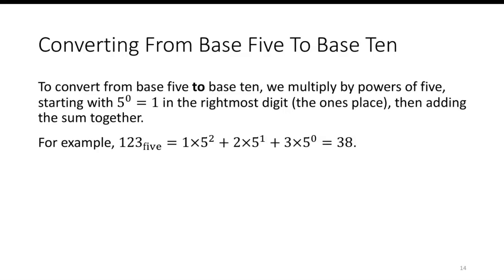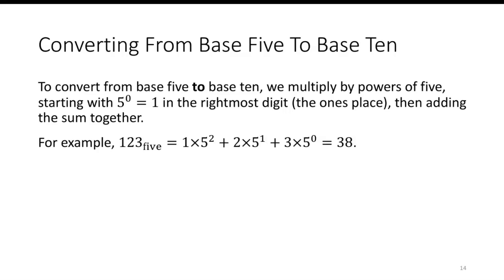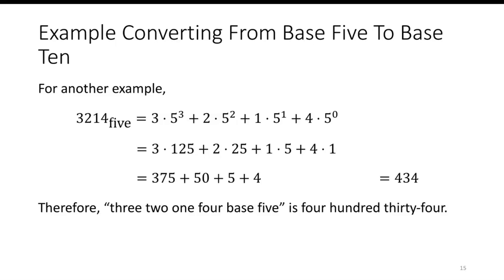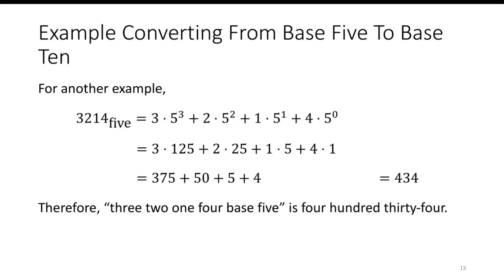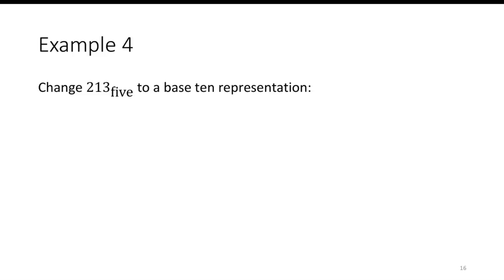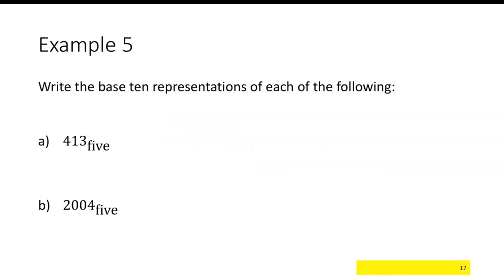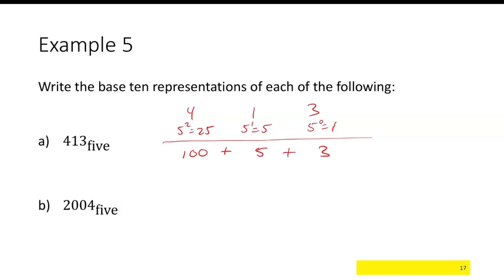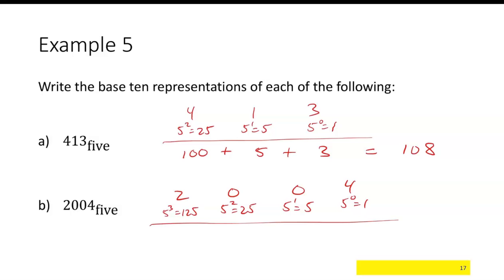Math130L13C Converting Base 5 to Base 10